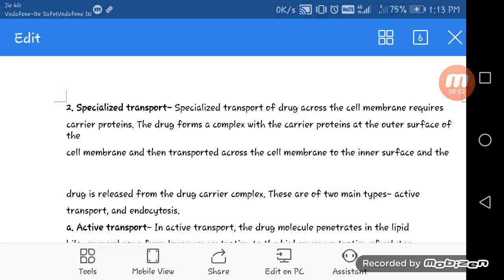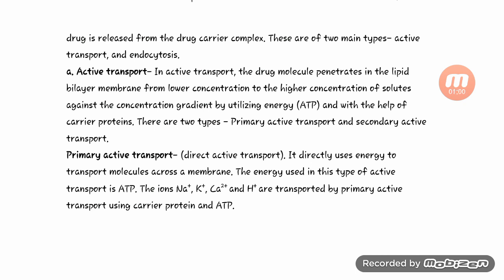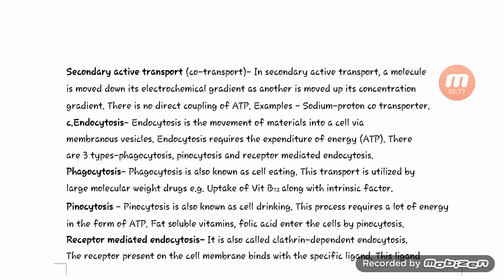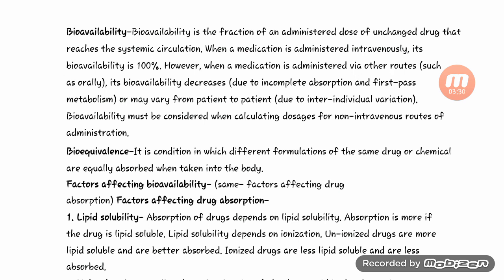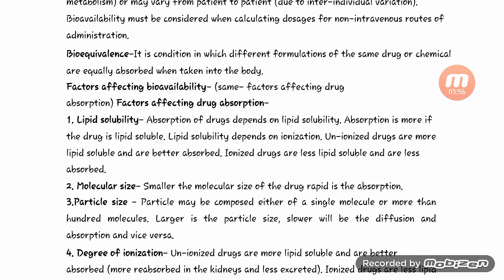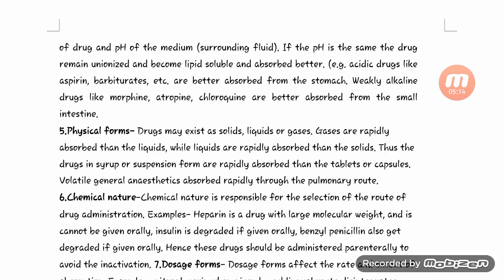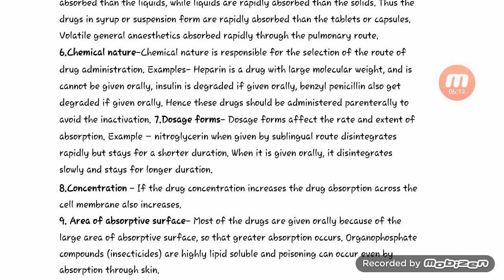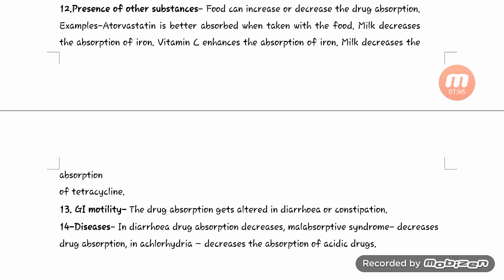jvwu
Active transport